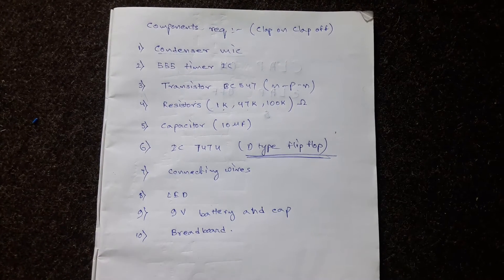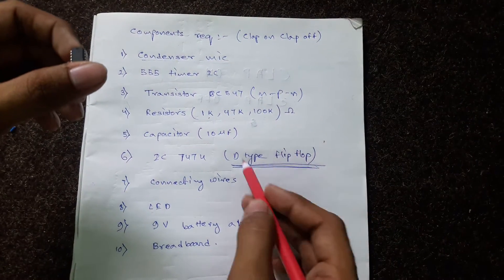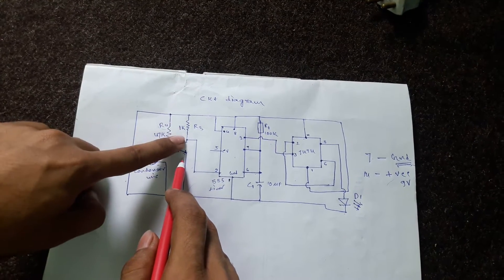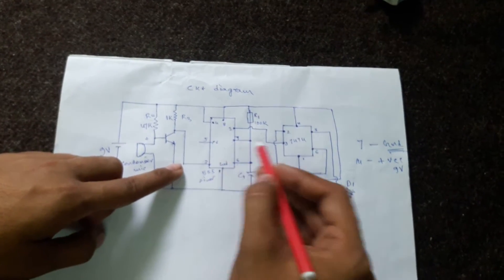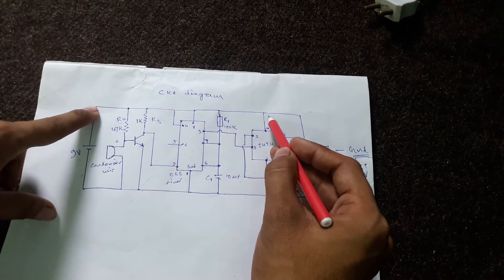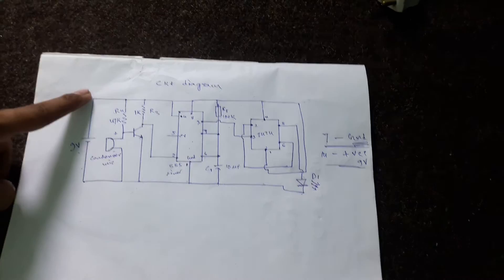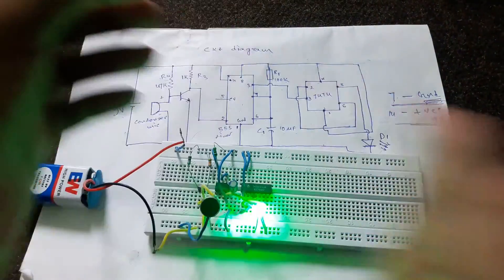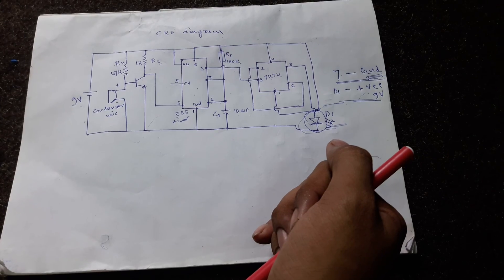Clap on clap off circuit using 555 timer and ic 7474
Breadboard project, which can be used for home automation purpose.